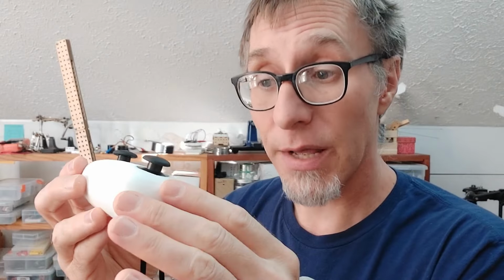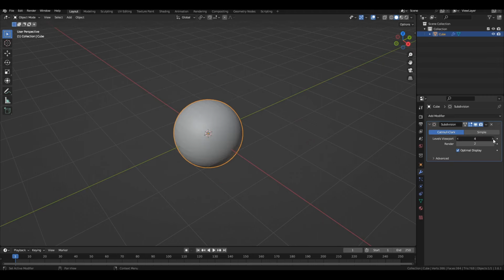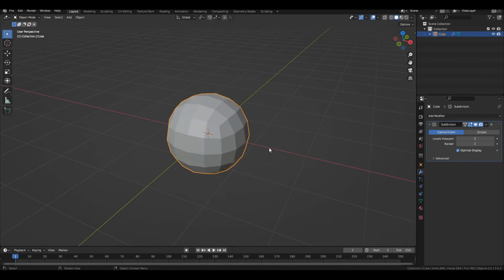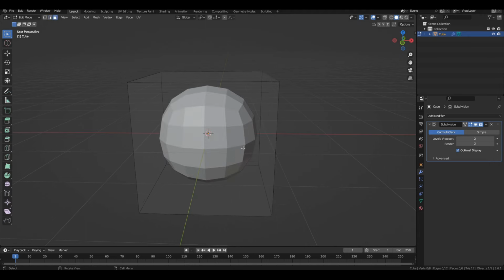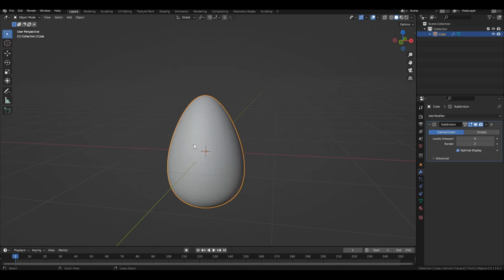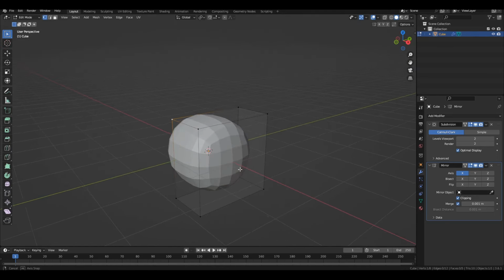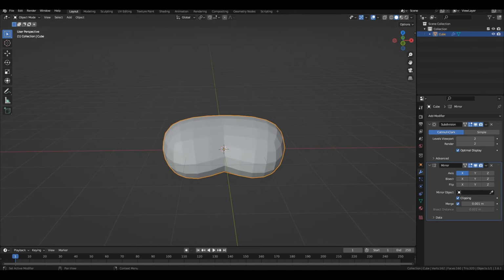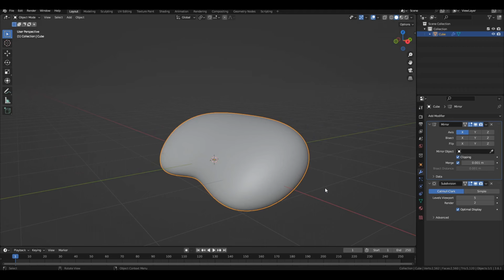Smooth modeling with mesh subdivision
This video demonstrates smooth surface modeling using mesh subdivision or NURMS. I'm using Blender, but these techniques can be applied to any professional 3D modeling application with subdivision and mirror modifiers. Create smooth ergonomic curved geometry with a simple, low-poly base-mesh and change the resolution on the fly.

Great for 3D printing (like the game controller in the intro) and technical modeling due to the precise control of the base mesh and perfect symmetry of the mirror modifier.

For reference, here are some terms used in the video...